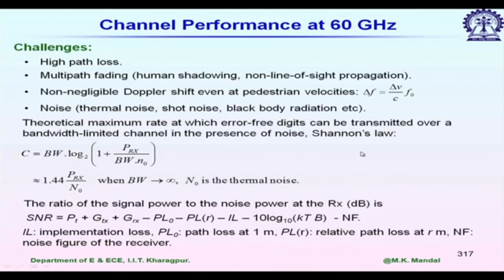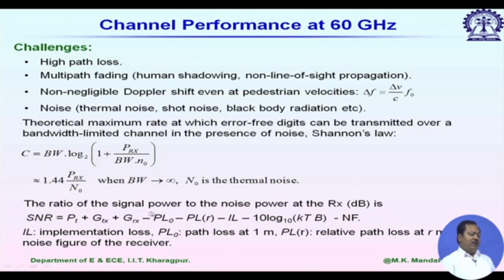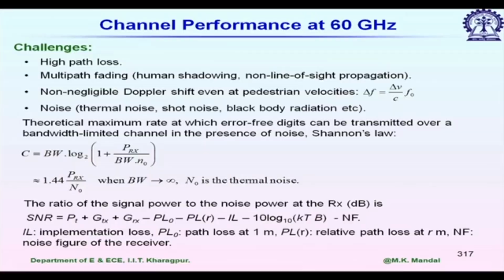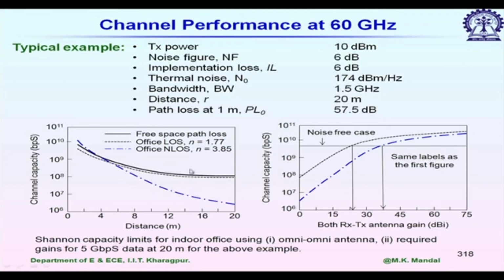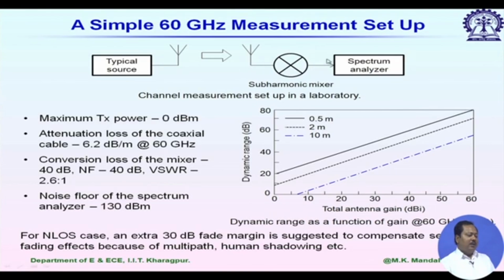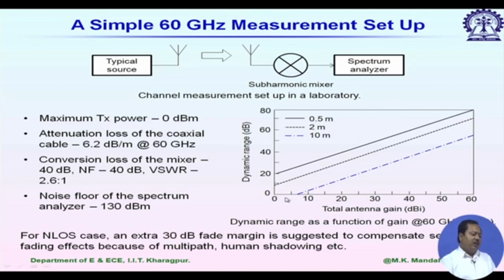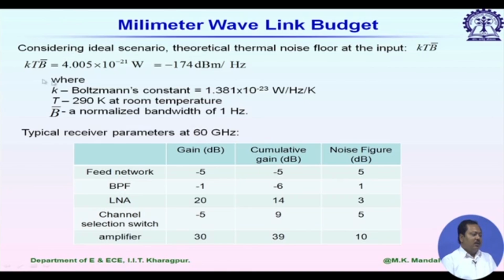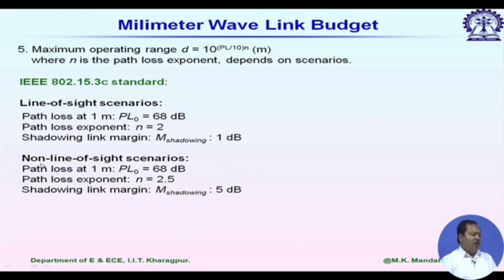Noise and Link Budget (Contd.) 4